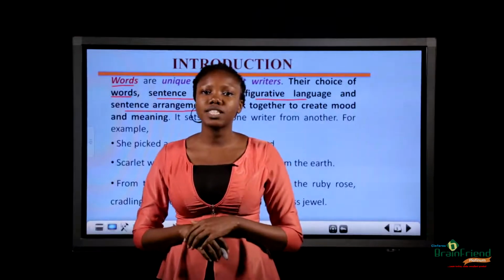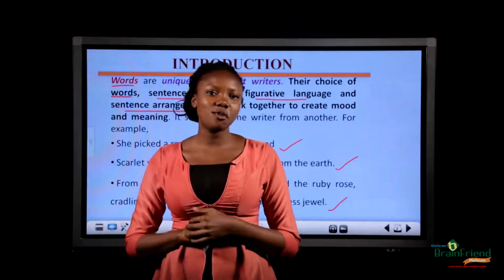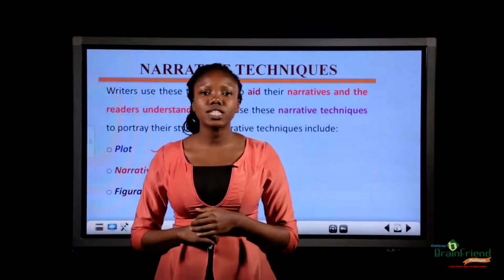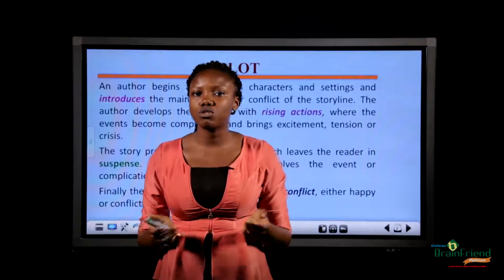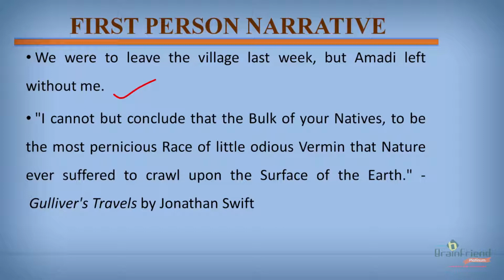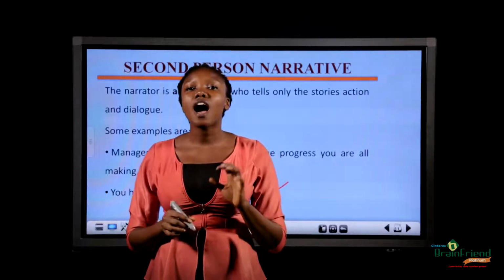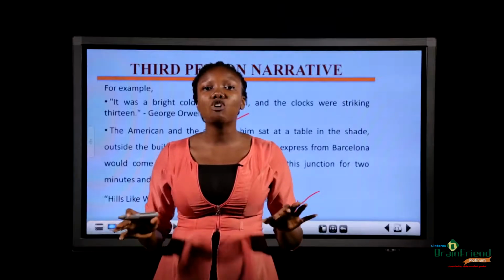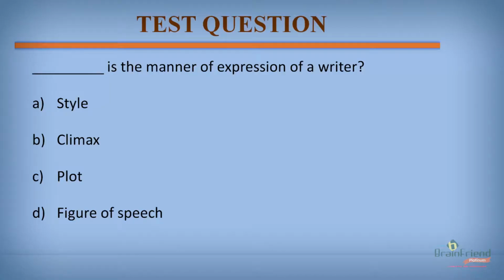Style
Class: SSS1
Subject: Literature in English
Theme: General Introduction to Prose
Topic: Style